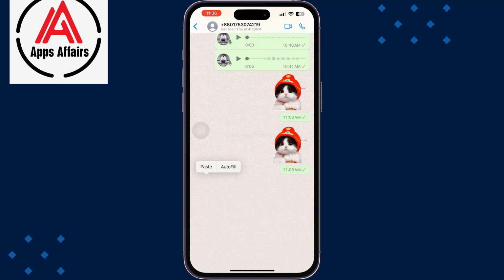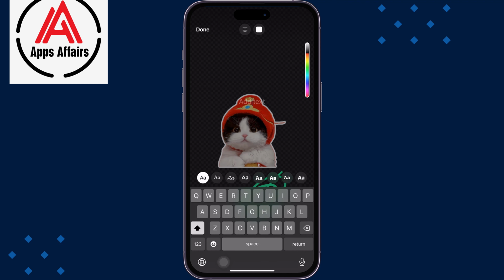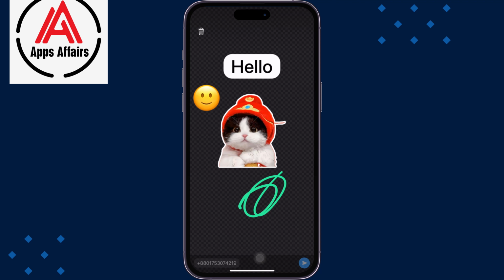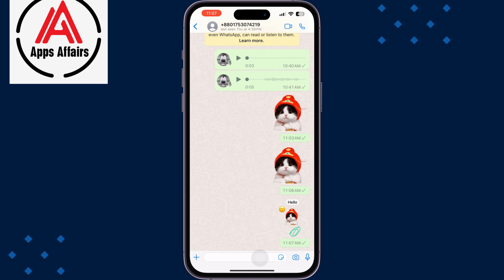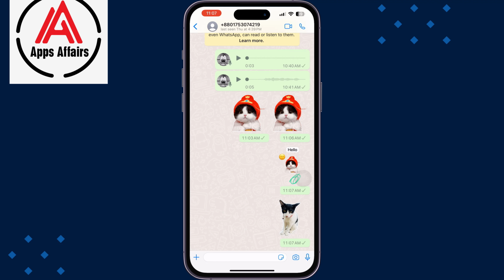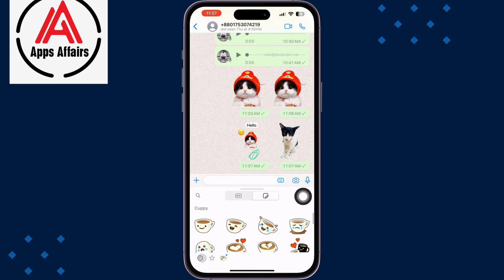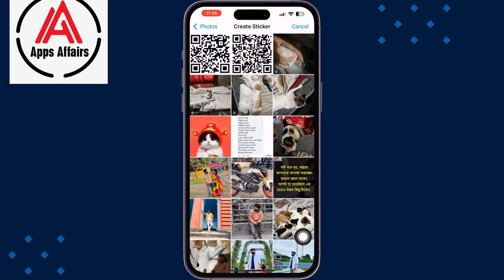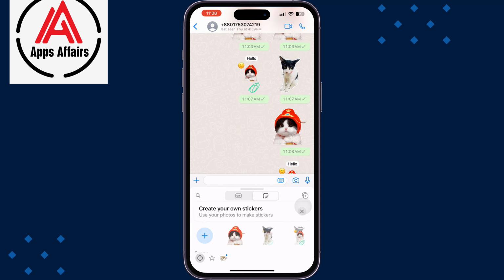How to Create Your Own Stickers on Whatsapp iPhone -2024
How to Create Your Own Stickers on WhatsApp iPhone
To create Your Own sticker from an existing image, open the app's sticker tray, select create sticker, and then choose an image from iphone gallery then follow my video.

how to make your own stickers on whatsapp iphone
how do you make stickers on whatsapp iphone
how to make stickers on whatsapp iphone
how to make whatsapp stickers iphone
create whatsapp stickers iphone
whatsapp stickers iphone
create whatsapp stickers using iphone
how to make custom stickers for whatsapp iphone
whatsapp stickers in iphone
how to create animated stickers for whatsapp
custom stickers whatsapp iphone
how to add animated stickers on whatsapp in iphone
how to make stickers on whatsapp ios 18
custom stickers whatsapp
create custom stickers for whatsapp